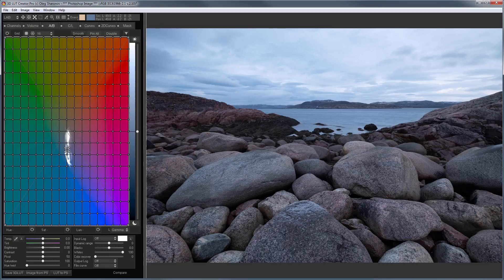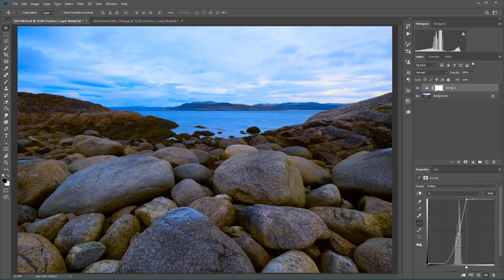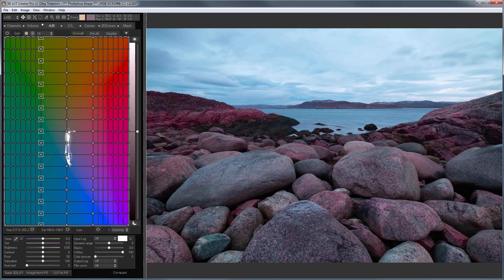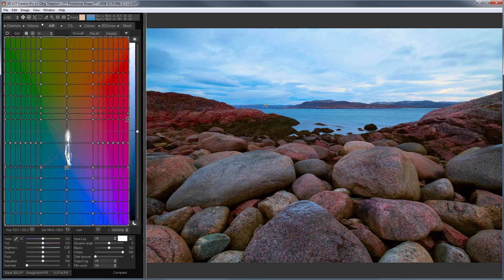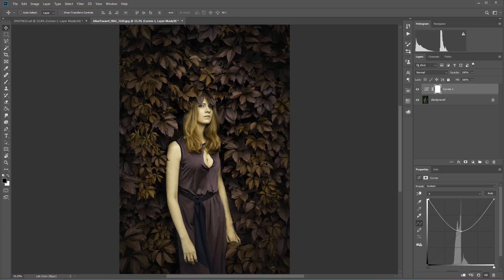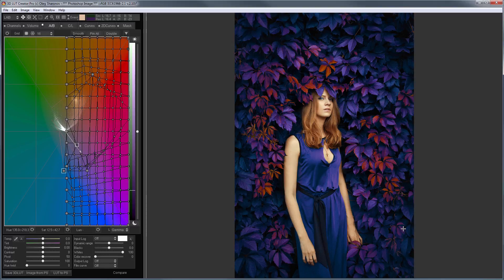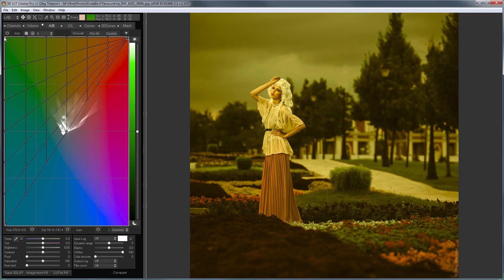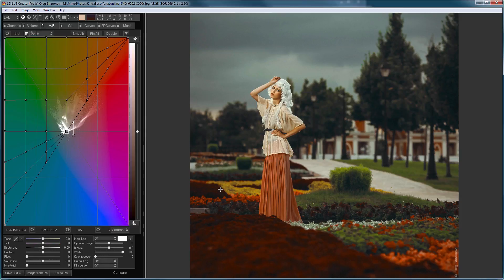LAB tricks in 3D LUT Creator